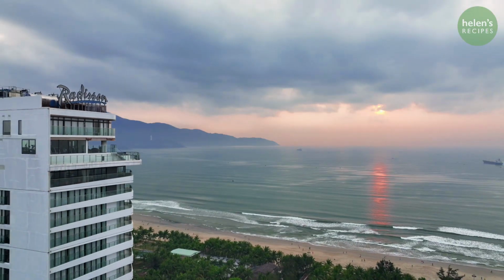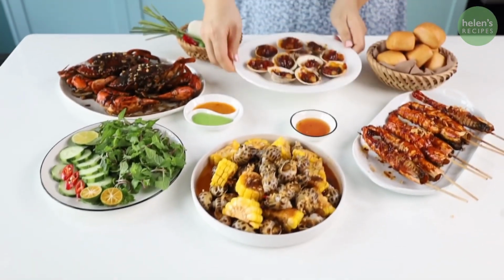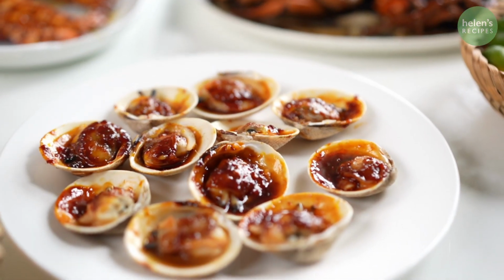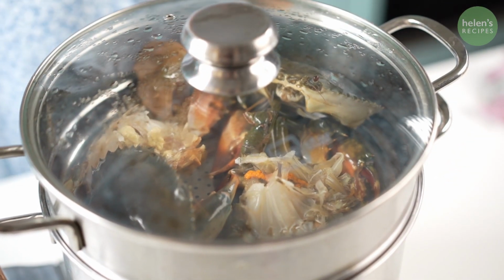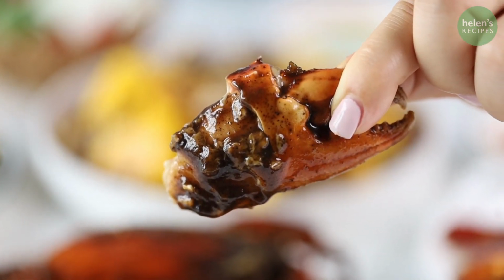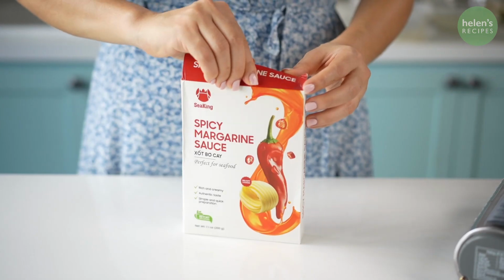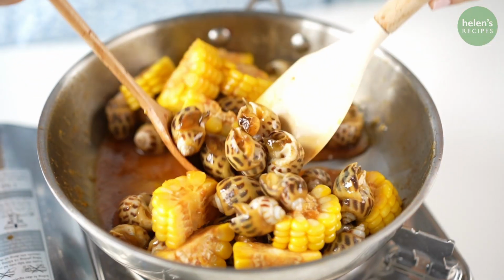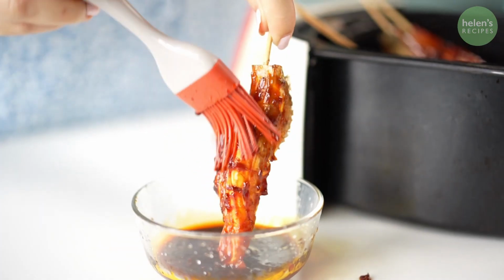How to Make an Epic Vietnamese Seafood Feast at Home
🦀 Missing Vietnamese seafood while living abroad? You’re not alone! Today, I’ll show you how to recreate a full-blown seafood party at home—using just 3 ready-made sauces from Seaking. These sauces are from Vua Cua – a Vietnamese brand that successfully secured investment on Shark Tank Vietnam 2021!

✨ In this video:
1️⃣ Black Pepper Crab – spicy, sweet, and absolutely addictive
2️⃣ Spicy Butter Sea Snails – rich, buttery, aromatic
3️⃣ Grilled Prawns and Clams with Seafood Marinade– perfectly smoky and flavorful

🍽️ These recipes are incredibly easy to prepare with no complicated seasoning needed—just prep your seafood, heat the sauce, and toss it in!

Whether you're a busy mom, a food lover abroad, or simply craving a taste of Vietnam, this video will show you how to bring that seafood restaurant vibe right into your kitchen.